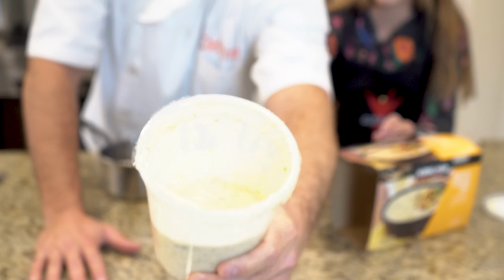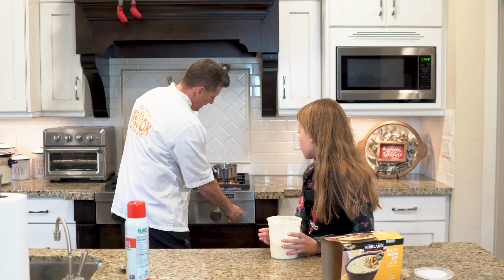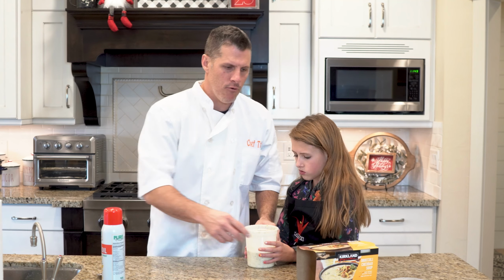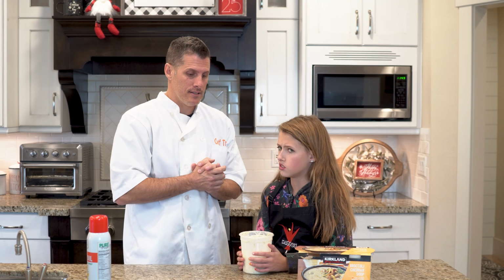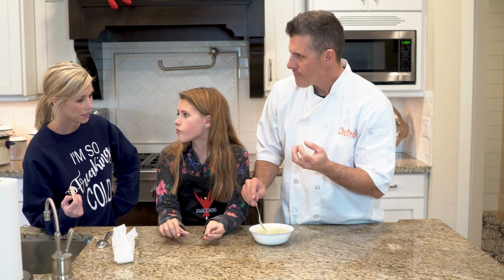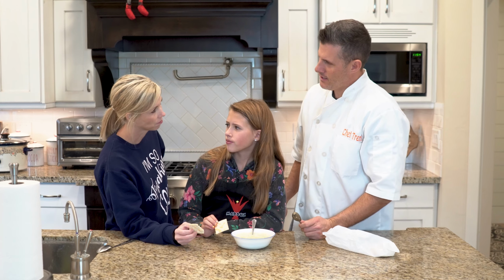kirkland cheddar broccoli soup review | Chef Dawg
Hey Chef Dawgs, today we are going to be first making Kirkland Cheddar & Broccoli Soup. And then reviewing the Costco broccoli soup
This is a very fast and easy meal all you do is heat it up, you can do that in the microwave or by pot which is what we did.

Edited By: Grayson Maddox